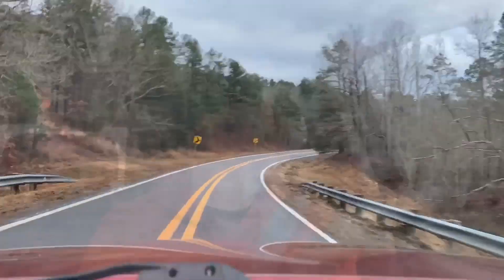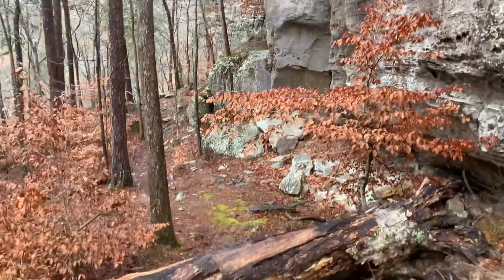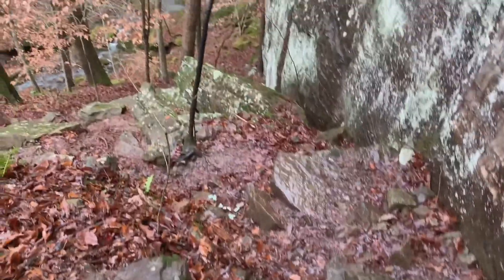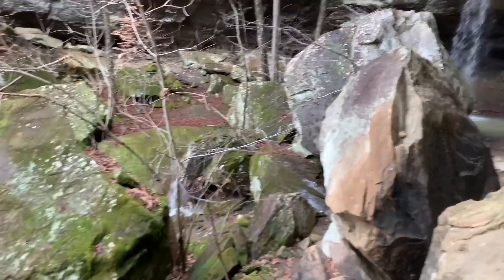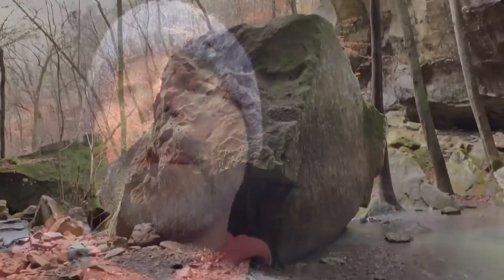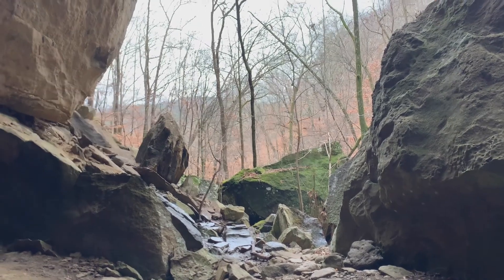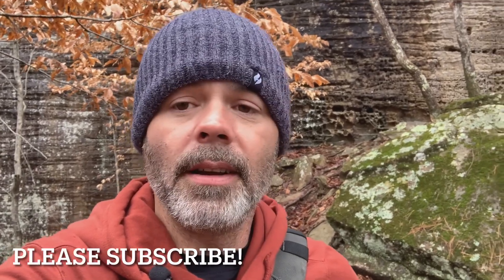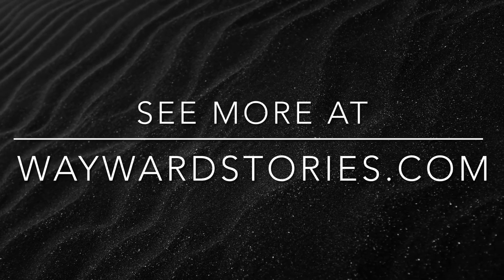Pam’s Grotto ~ Arkansas Ozarks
It was a perfect day for waterfalling...steady rains over the previous few days, it was cold, nasty and EARLY...just how I like it. All to myself. Great flow for this video. Good representation of Pam’s at its best.